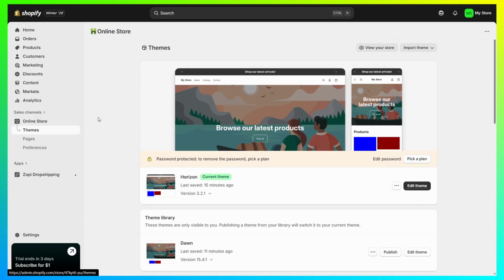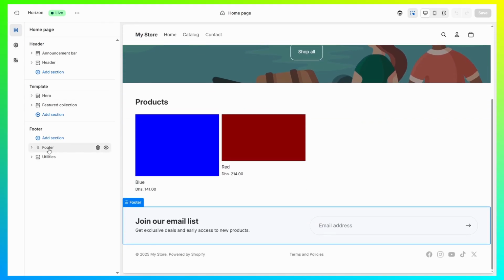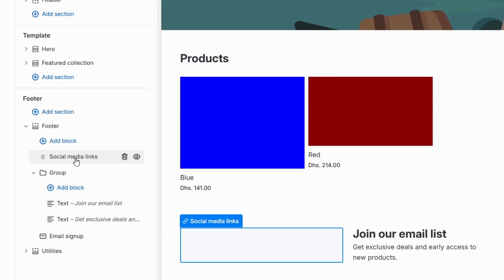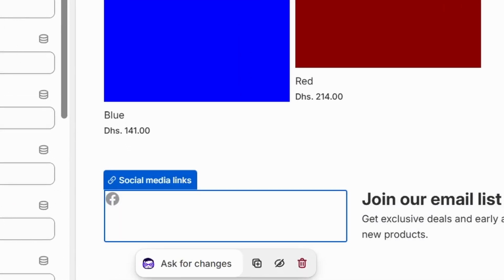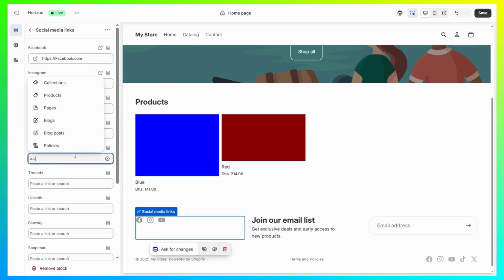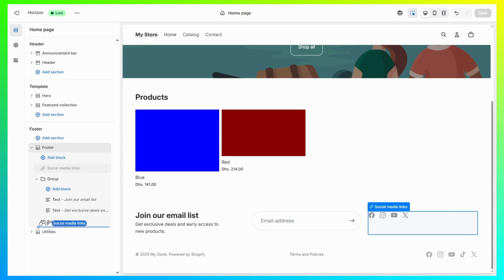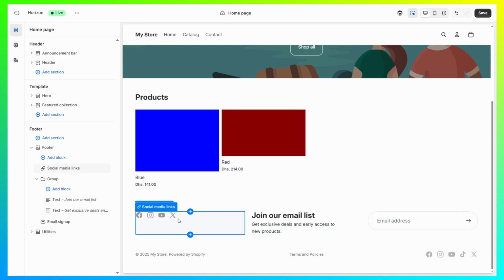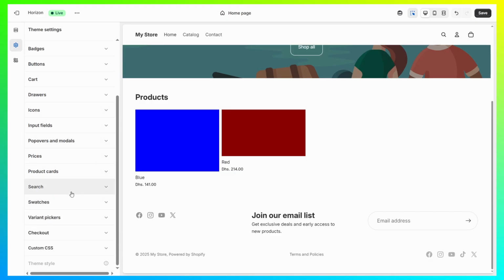How To Add Social Media Icons To Footer In Shopify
How To Add Social Media Icons To Footer In Shopify | Add Social Icons To Shopify Footer

In this quick tutorial, you’ll learn how to add social media icons to footer in Shopify so customers can find and follow your brand instantly. Adding social icons helps build trust, grows your audience on platforms like Instagram, TikTok, and Facebook, and makes your store look more complete. If you’re searching for how to add social media icons to footer in Shopify, I’ll show the easiest way using Shopify’s built-in settings, plus what to check if the icons don’t appear in your theme. By the end, your Shopify footer will display clean, clickable social links.

I hope you found my How To Add Social Media Icons To Footer In Shopify (Fast & Easy) video useful!